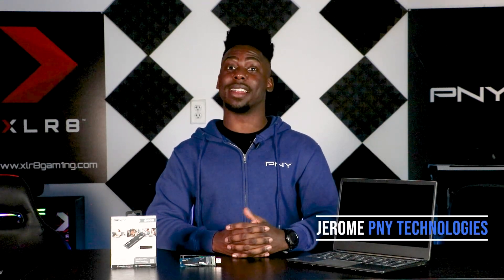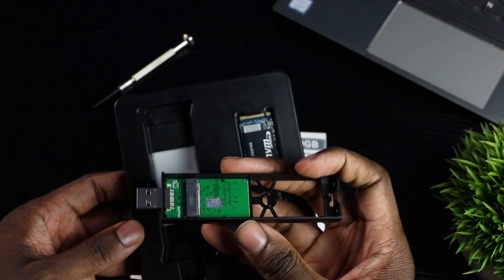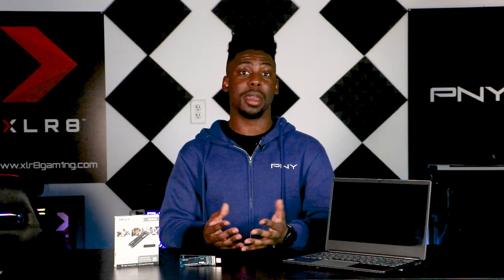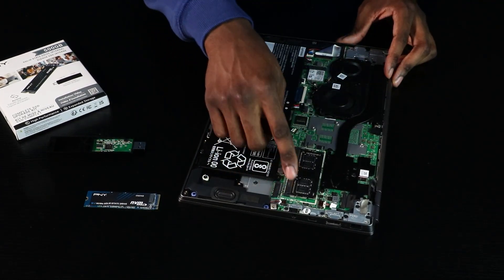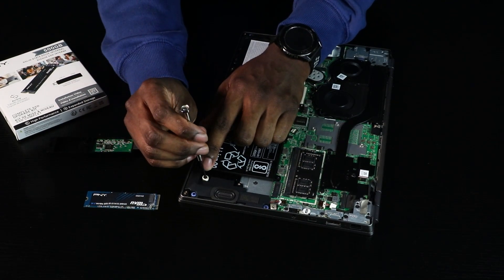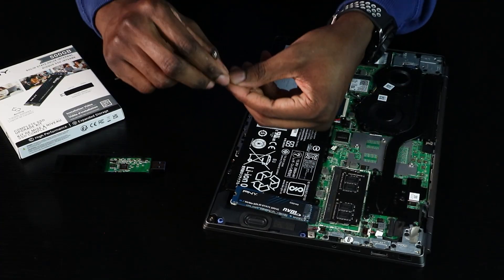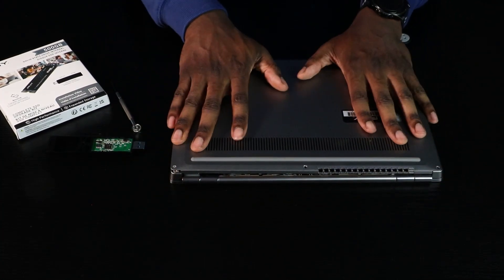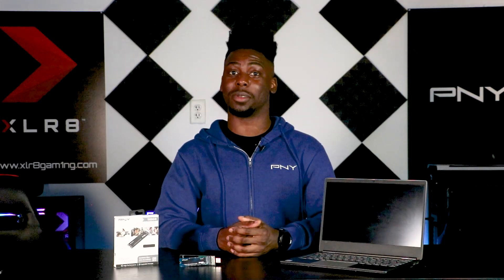High Performance and Expanded Storage with PNY SSD: Walmart Exclusive Complete NVMe SSD Upgrade Kit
Exclusive at Walmart, get the PNY 500GB M.2 NVMe Complete SSD Upgrade Kit, the ideal solution for improving your laptop or desktop computer performance, including boot-up and application loading times when upgrading from a SATA-based SSD! In this video, learn how to install the SSD in your laptop. Delivering all the most sought after features at an excellent value, and designed to be a simple all-in-one NVMe-based SSD replacement in an NVMe enabled PC system. Experience exceptional performance of up to 3,600MB/s seq. read and 2,300MB/s seq. write speeds in an NVMe Gen4 enabled PC desktop or laptop computer. Backwards compatible with Gen3, reaching 3,300MB/s seq. read and 2,300MB/s seq. write speeds in a Gen3 motherboard. The PNY Complete SSD Upgrade Kit offers everything you need to make the upgrade process simple. Included transfer adapter and Acronis True Image HD software make it possible to transfer all of your data to the included SSD. With no moving parts, PNY CS2140 is highly durable, less likely to fail, and features a 5-year limited warranty or TBW, for full details